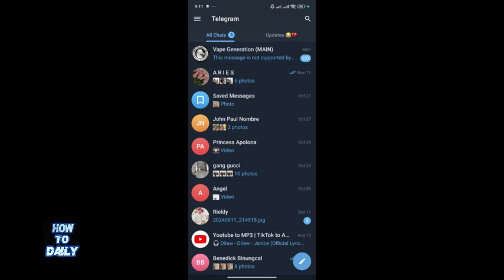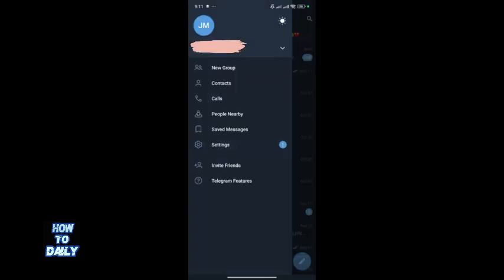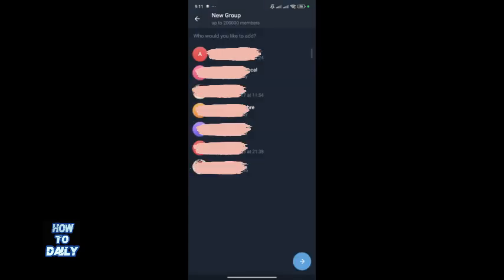How To Make A Telegram Group For Meme Coins! (EASY 2025 GUIDE)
Want to create a dedicated space for your meme coin community? In this easy-to-follow 2024 guide, we'll show you how to set up a Telegram group. From choosing a group name and description to inviting members and managing discussions, we'll cover everything you need to know to build a thriving community around your favorite meme coin. Let's dive in and get your meme coin group started!